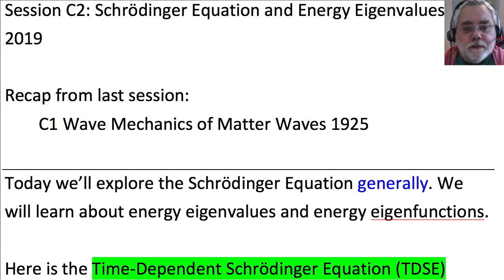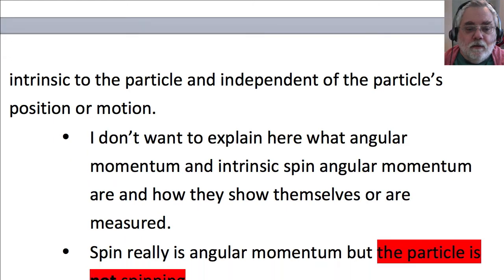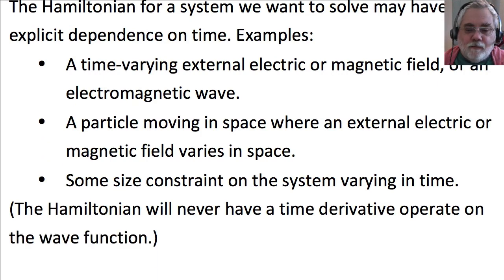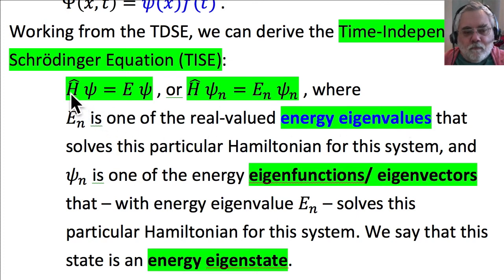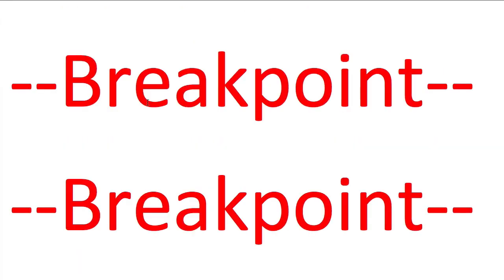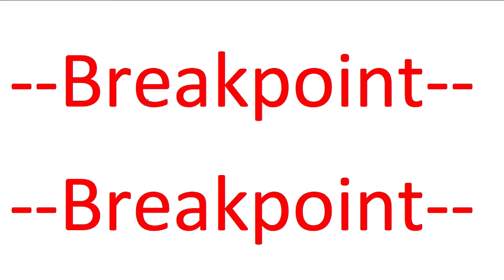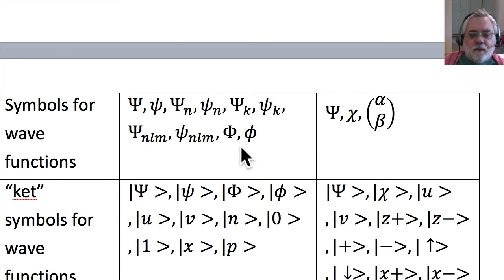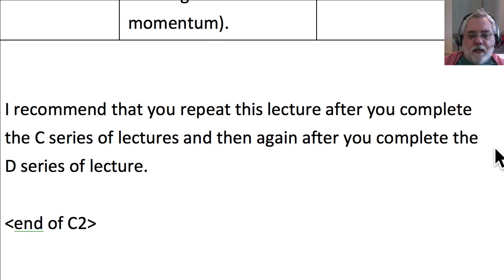C2 Schrodinger Equation and Energy Eigenvalues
C2 Schrodinger Equation and Energy Eigenvalues. We will look at the Schrodinger Equation generally: Time-Dependent and Time-Independent; for spatial problems and spin problems. Energy eigenvalues, eigenfunctions, and eigenvectors.